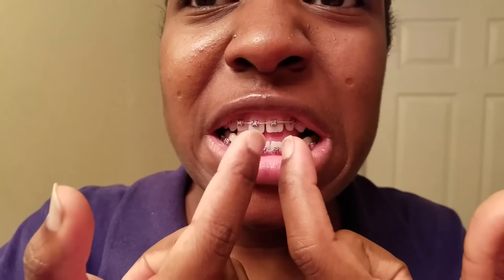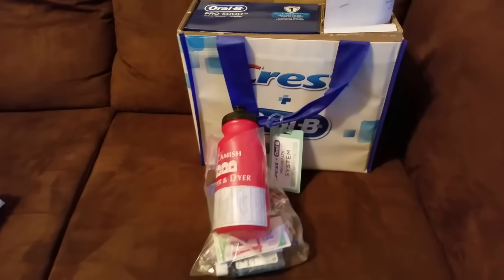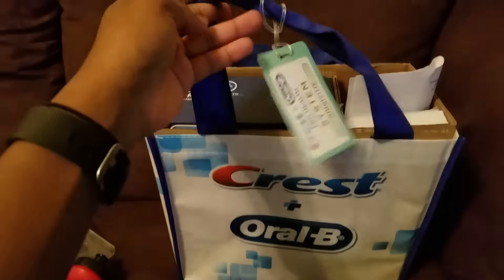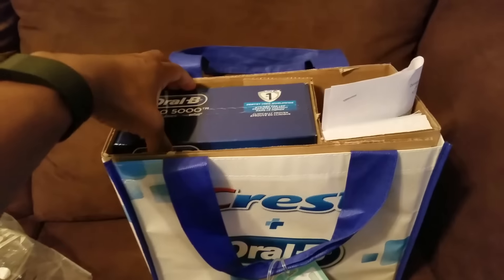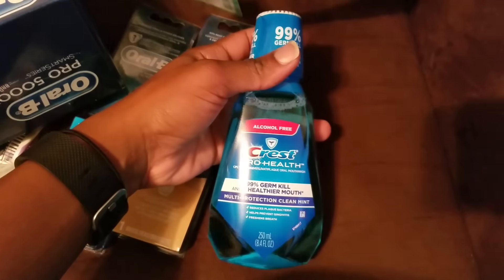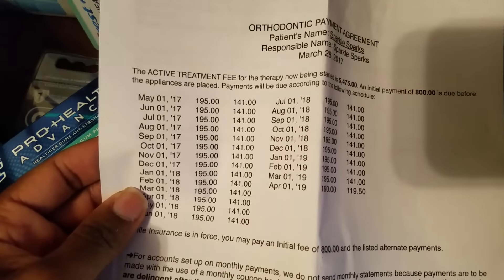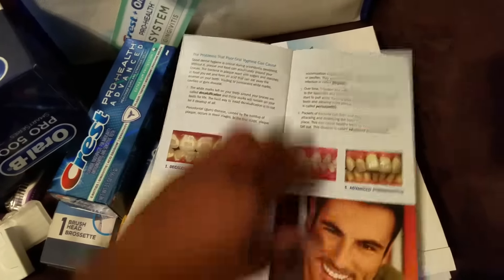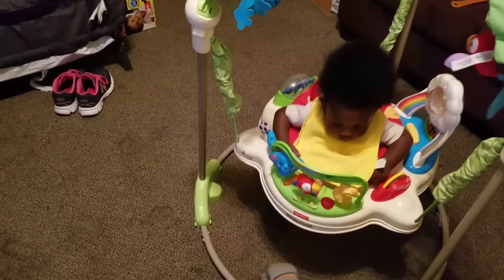VLOG 3.28.17 I Got Braces Today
Today I'm vlogging about my experience getting braces. I talk about how much they cost and the pain level and how long it took to put them on. You can start the video at 6 minutes if you do not want to listen to me talk at the beginning. And please excuse baby EJ making a lot of noise in the background but he was perfectly fine just being a baby.